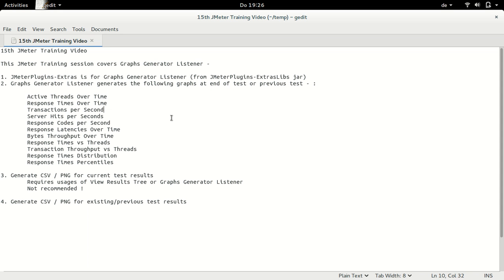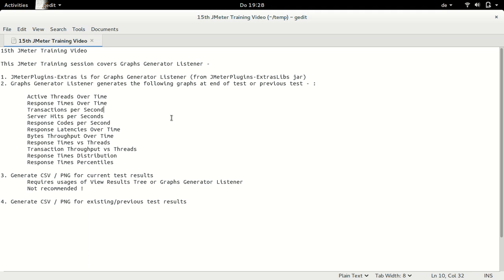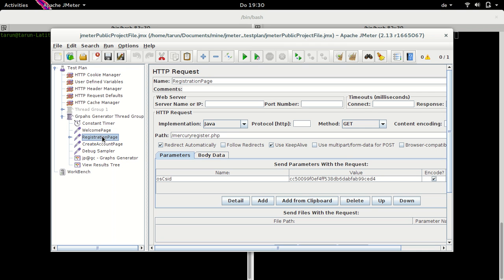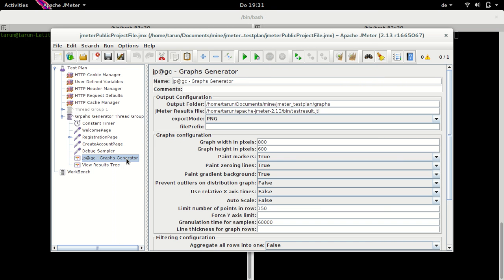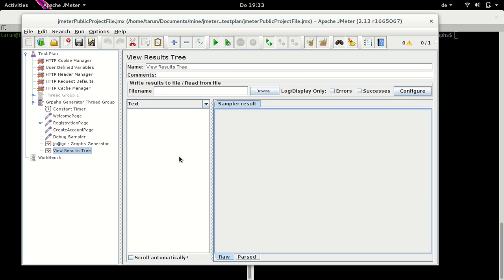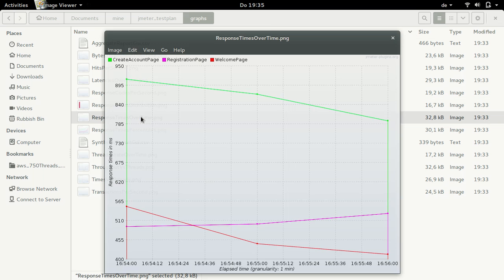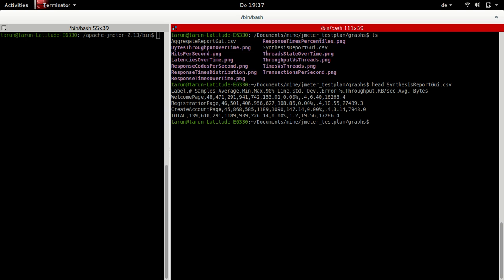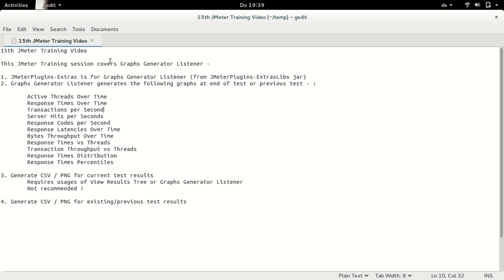Graph Generator Listener - 15th JMeter Training Video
This JMeter Training session covers Graphs Generator Listener -

1. JMeterPlugins-Extras is for Graphs Generator Listener (from JMeterPlugins-ExtrasLibs jar)
2. Graphs Generator Listener generates the following graphs at end of test or previous test - :

 Active Threads Over Time
 Response Times Over Time
 Transactions per Second
 Server Hits per Seconds
 Response Codes per Second
 Response Latencies Over Time
 Bytes Throughput Over Time
 Response Times vs Threads
 Transaction Throughput vs Threads
 Response Times Distribution
 Response Times Percentiles

3. Generate CSV / PNG for current test results
 Requires usages of View Results Tree or Graphs Generator Listener
 Not recommended !

4. Generate CSV / PNG for existing/previous test results